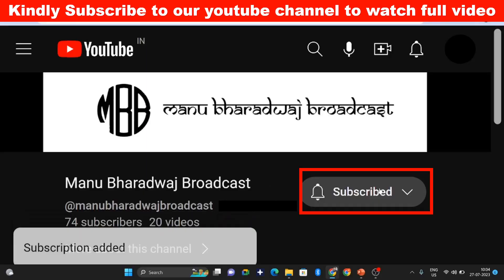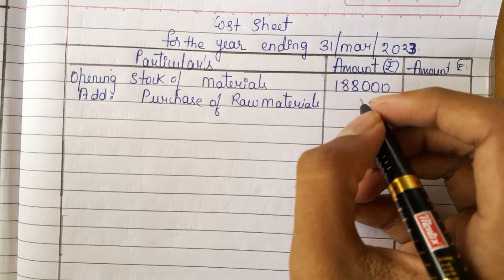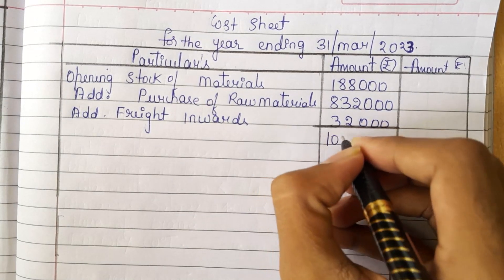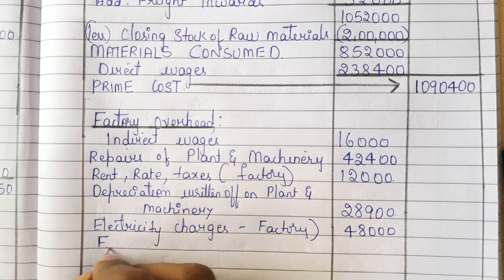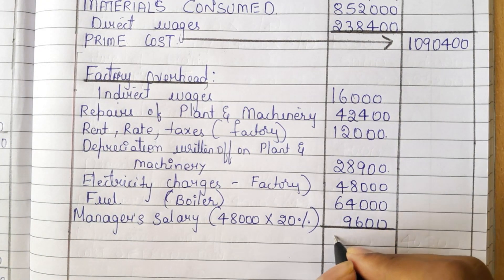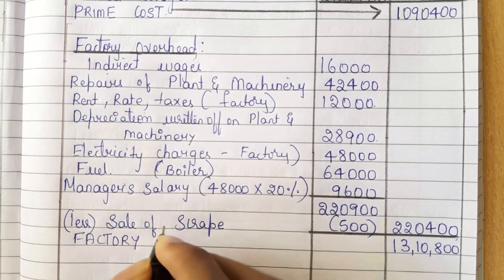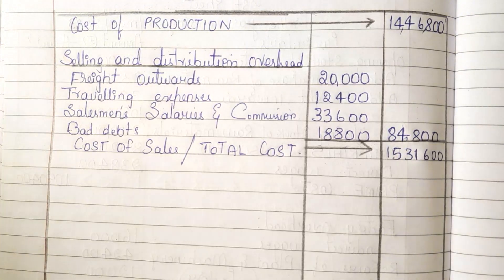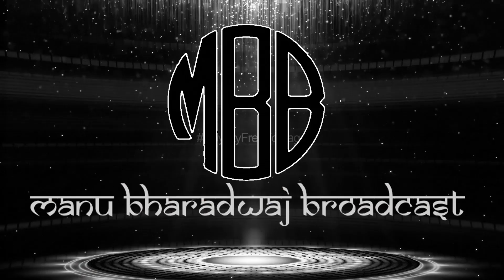Preparation of Cost Sheet | Cost Accounting | Part 12 | B.com NEP